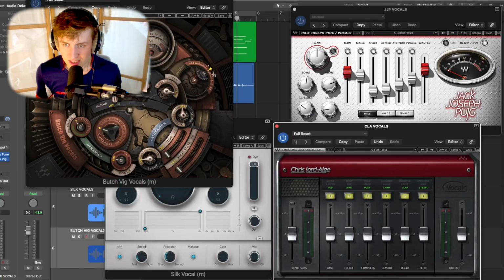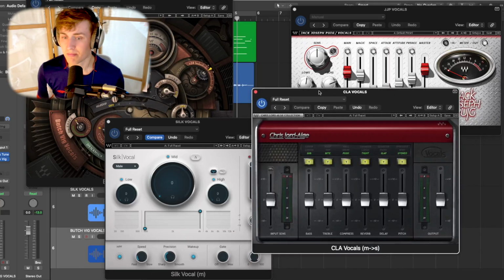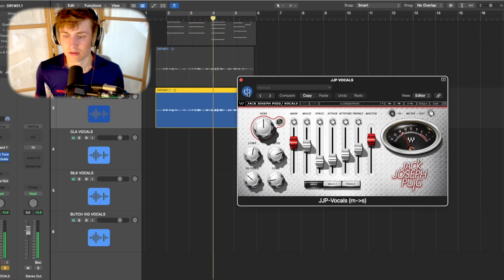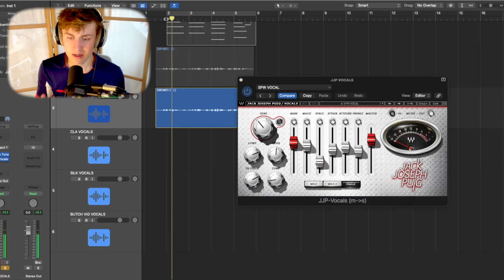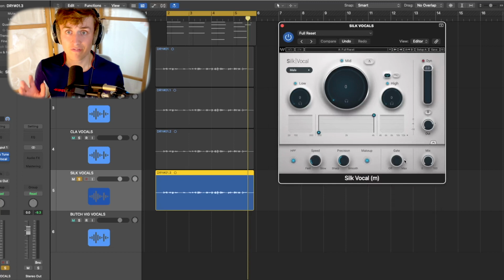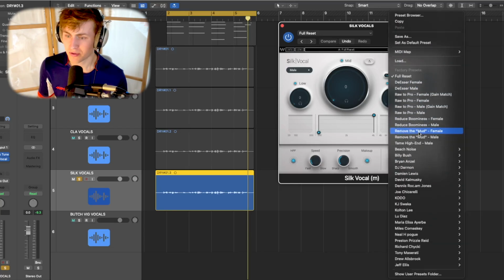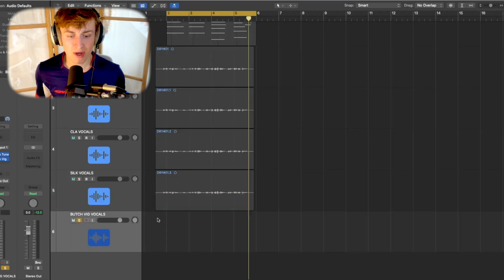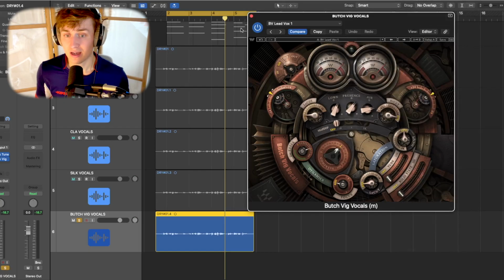Which Waves Plugin Is Best For Vocal Mixing? | CLA Vocals x JJP Vocals x Butch Vig x Silk Vocals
Struggling To Mix Vocals ? I test 4 Waves Audio Vocal Plugins To See If Any Of These Plugins Will Help Your Vocal Mixes!